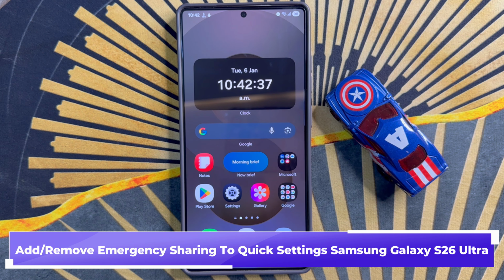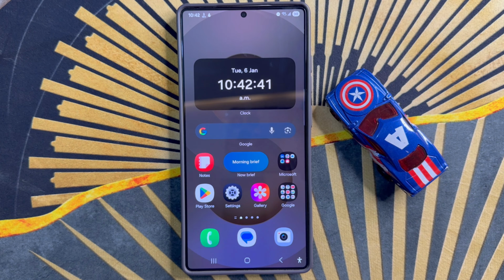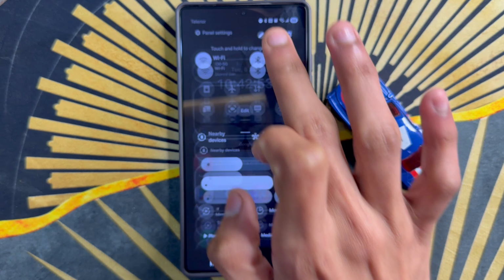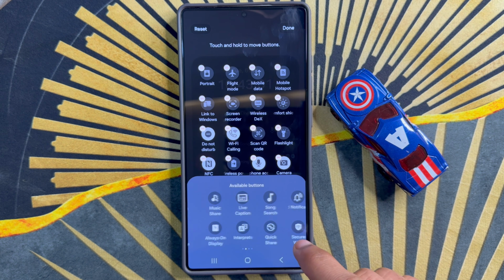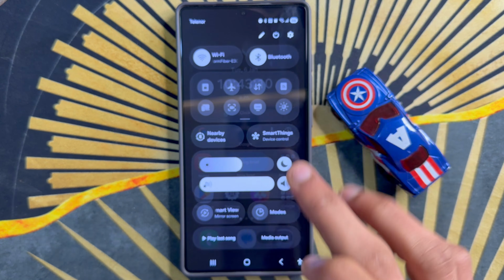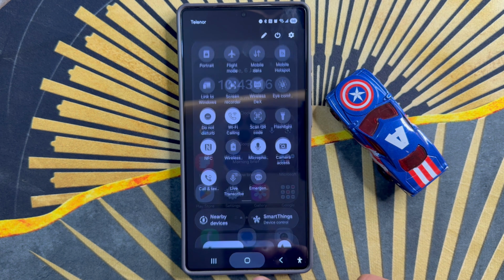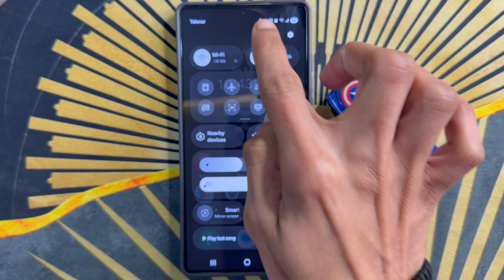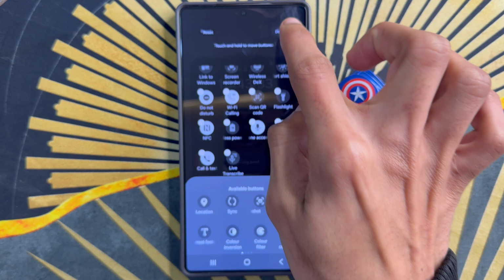Samsung Galaxy S26 Ultra: How to Add or Remove Emergency Sharing in Quick Settings (Easy Guide)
0.00 intro
0.16 Open settings
0.35 Add Emergency Sharing in Quick Settings
0.55 Remove Emergency Sharing in Quick Settings
1.35 End and Tips